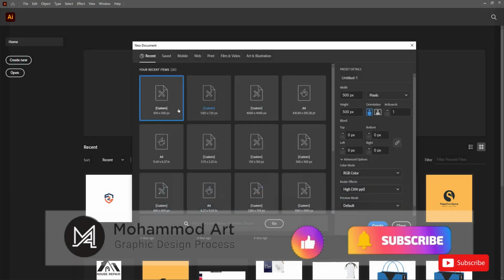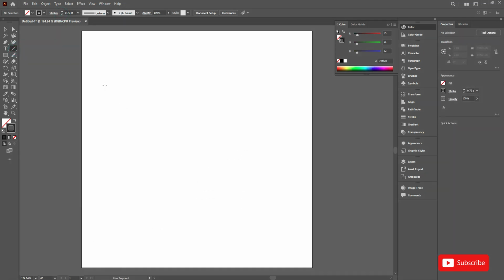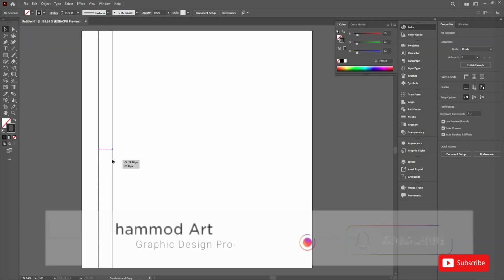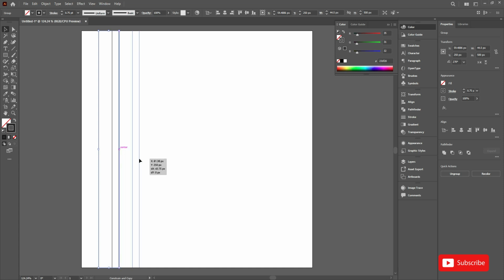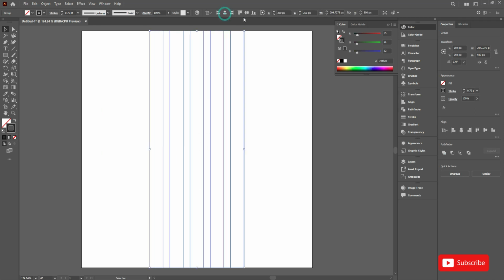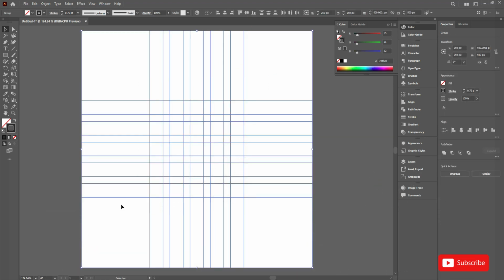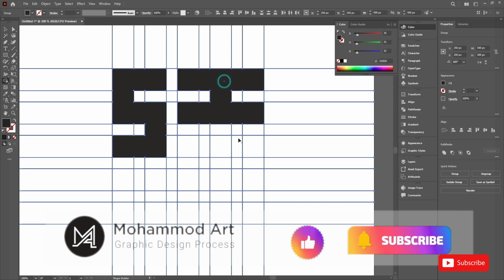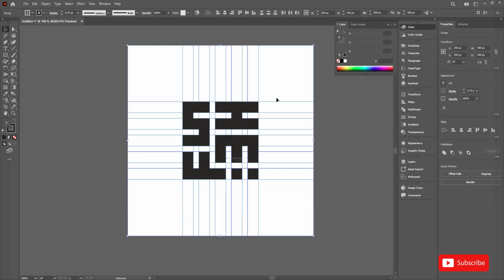Make The Perfect Monogram Logos for Any Clients | Adobe Illustrator Tutorials Ep-01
In this video, we're going to learn how to make The Perfect Monogram Logos for Any Clients in Adobe Illustrator. We're going to start by creating a basic outline and then we'll add some details to our logo.

If you're a logo designer or just want to learn how to make a The Perfect Monogram Logos for Any Clients, then this video is for you! We'll cover everything from creating a basic outline to adding details to our logo. By the end of this video, you'll have a logo design that you can be proud of!

Contact & send me a brief. Let me know your need & when?
Leave everything else to me!